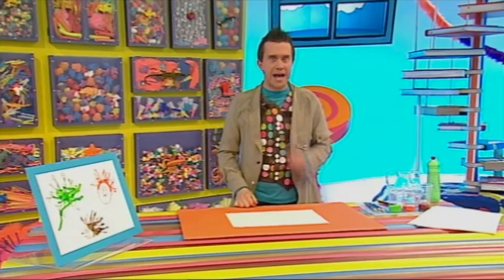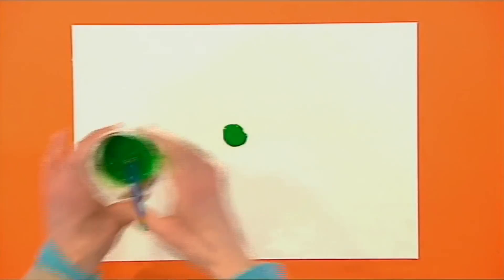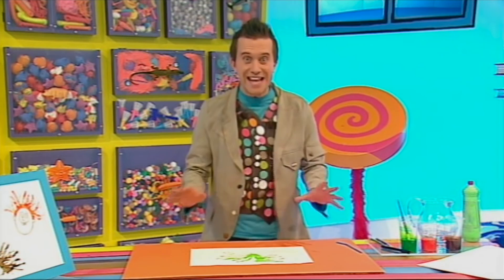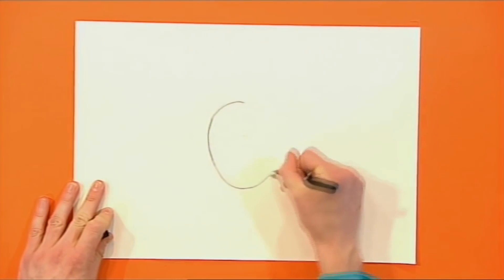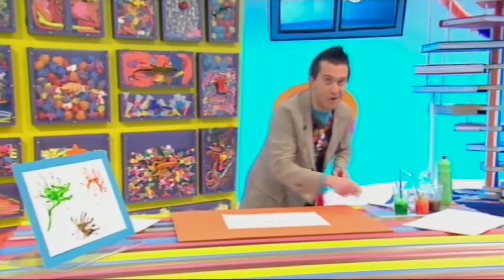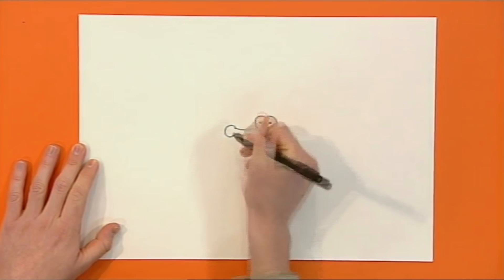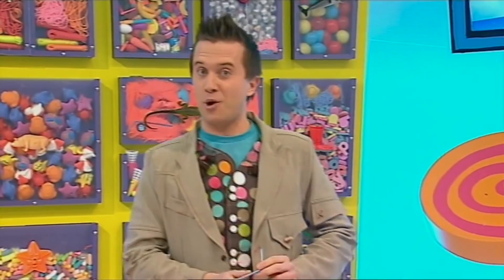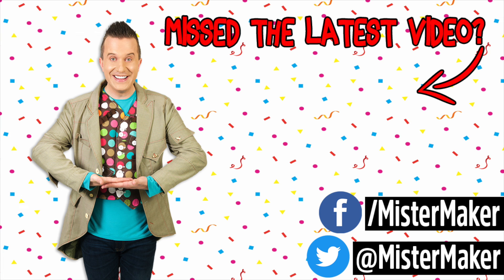Blow Paint | Mister Maker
Blow Paint. In this creative make Mister Maker shows you how to make an amazing spray paint picture!

► For more Make ideas and step by step instructions, go
► For all the latest Mister Maker news, follow him on Facebook and Twitter!